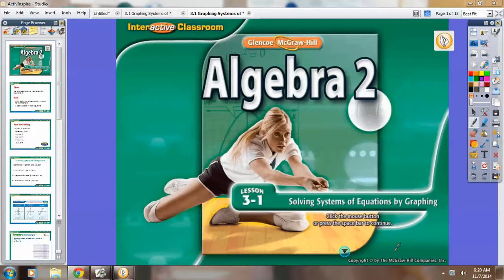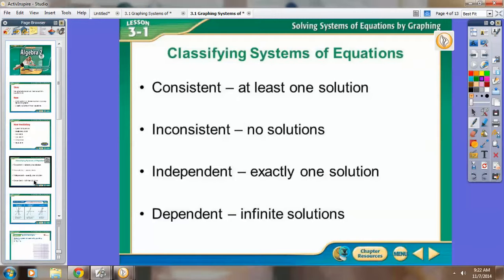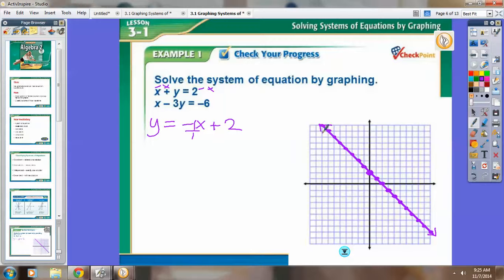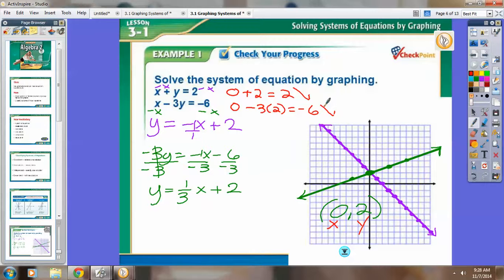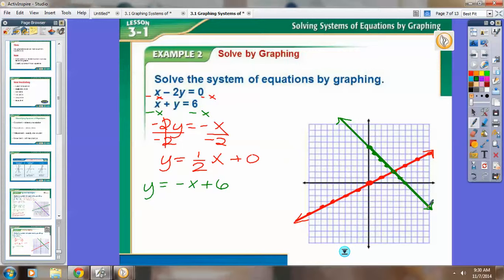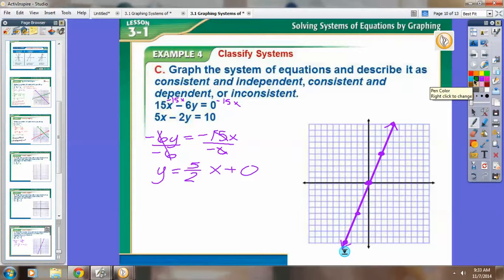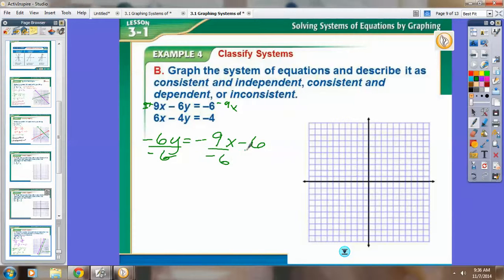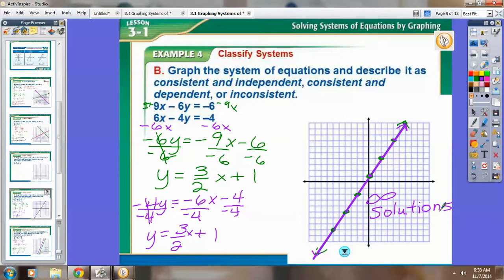11.7.14 - Alg. 2 - Graphing Systems of Equations